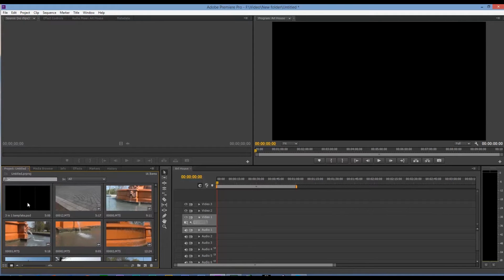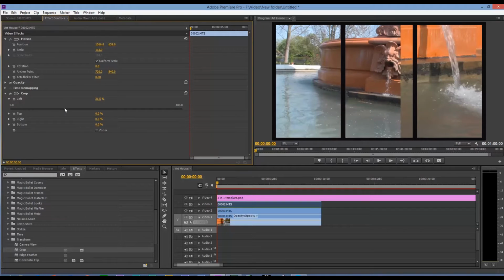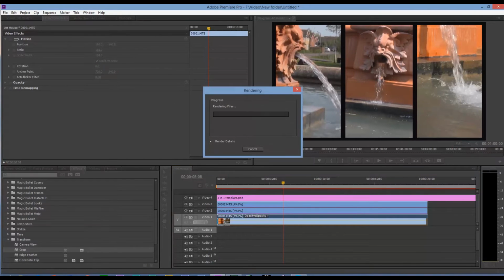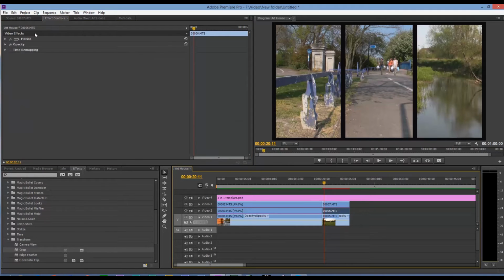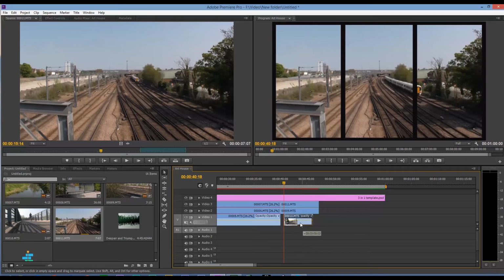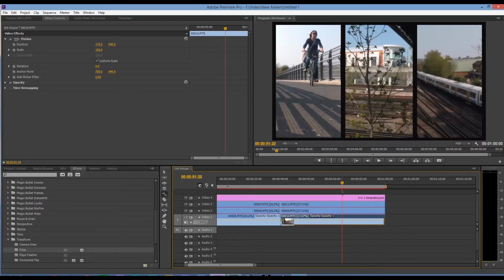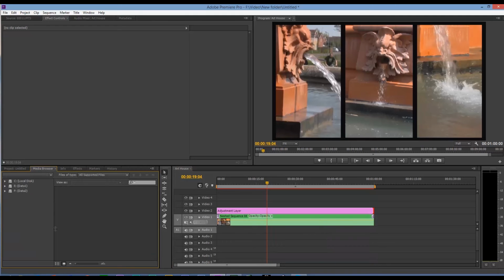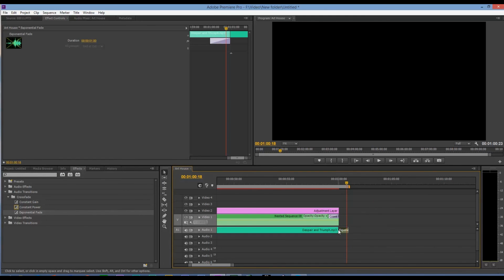How to put three videos in to one art house style video | Adobe Premiere tutorial | Free Template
I was asked by a friend how to put three videos in to one Art House style video so I made a template in Adobe Photoshop for him.
In this tutorial I show you how to use that template in Adobe Premiere. The template is also free for you to download so scroll down for the link.